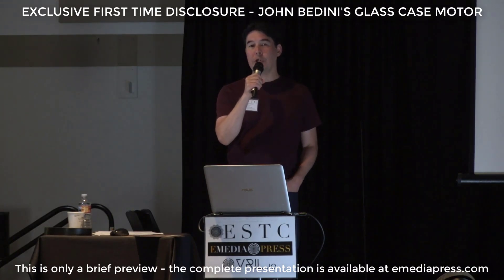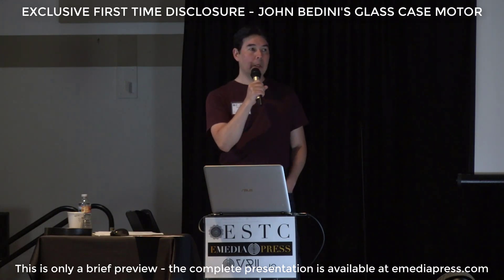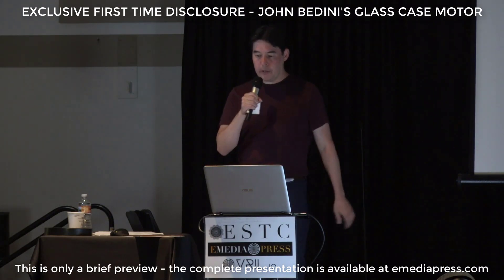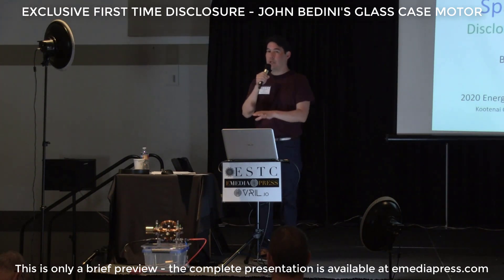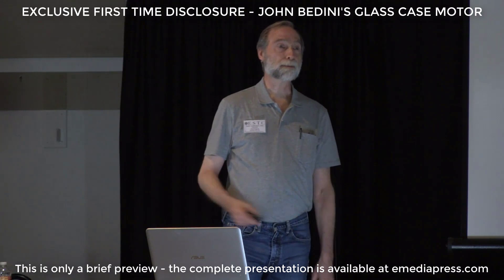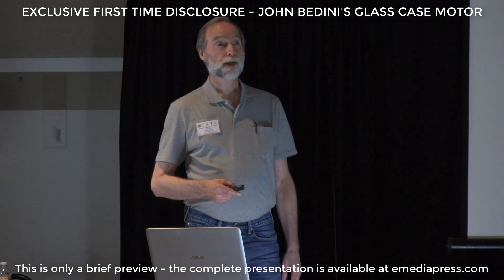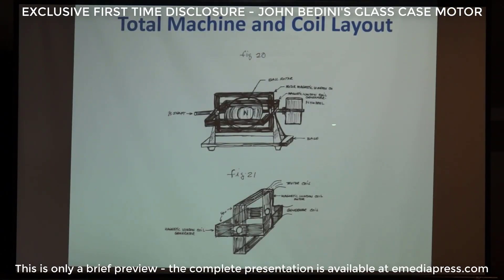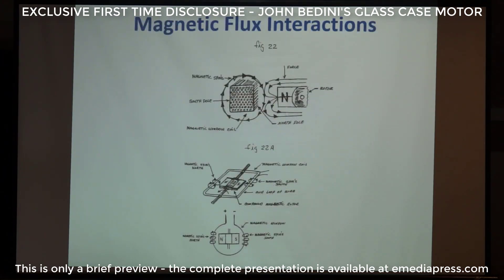2020 ESTC - Peter Lindemann, Brief preview of John Bedini's Glass Case Motor Disclosure